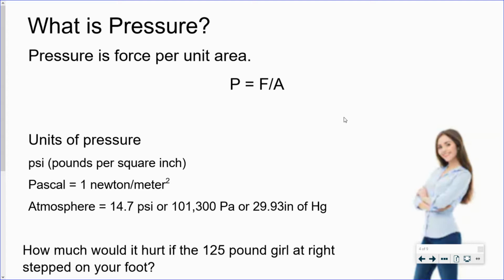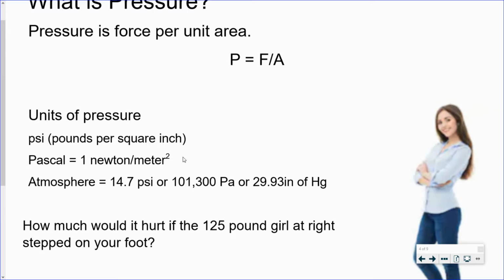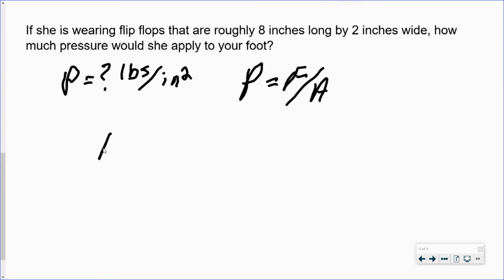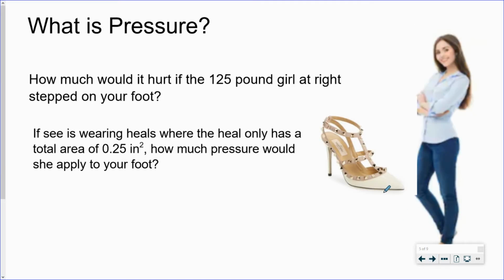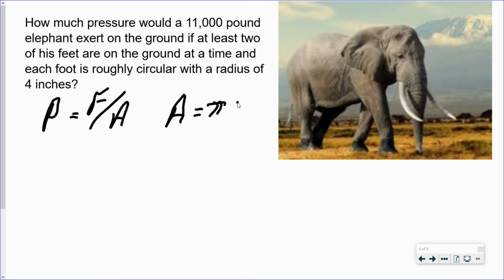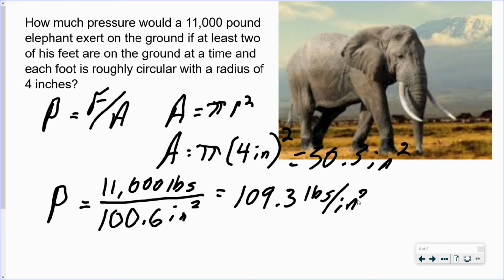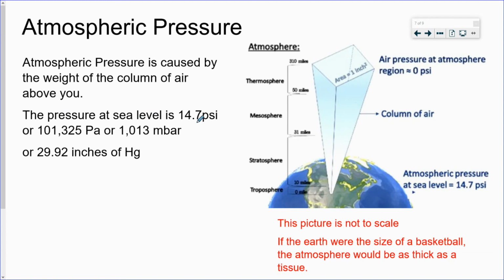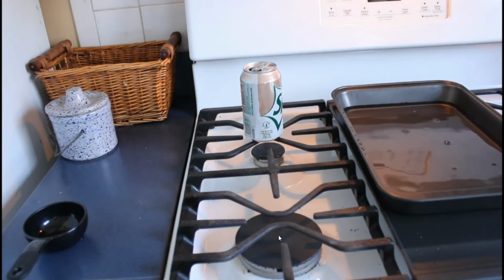Untitled: Mar 31, 2020 2:08 PM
Introductory lesson on pressure